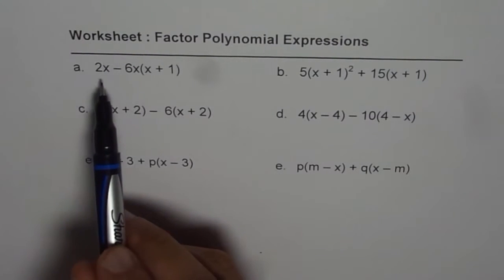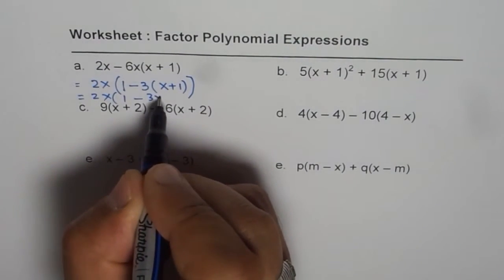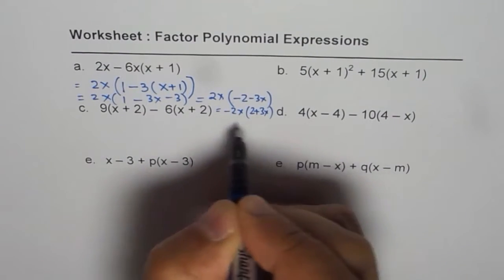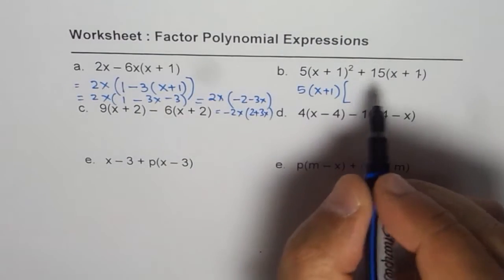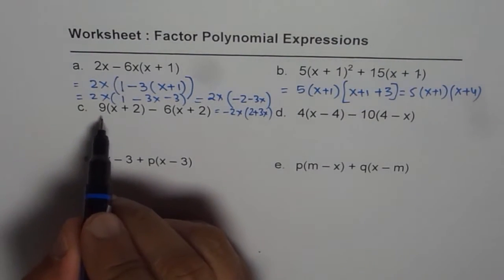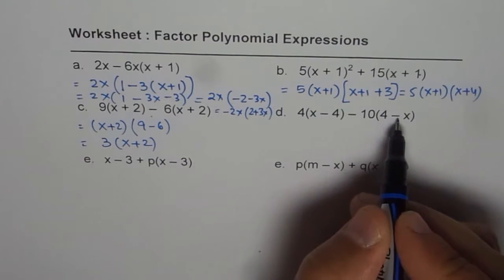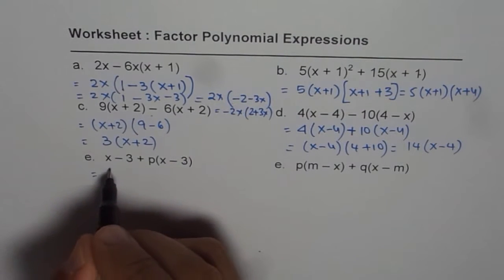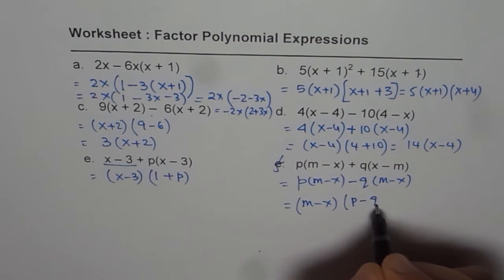Worksheet 2 Factor Polynomial Expressions